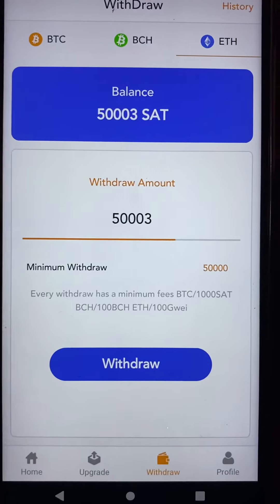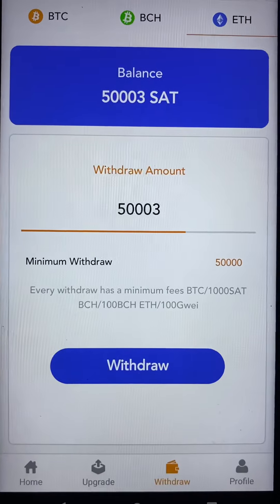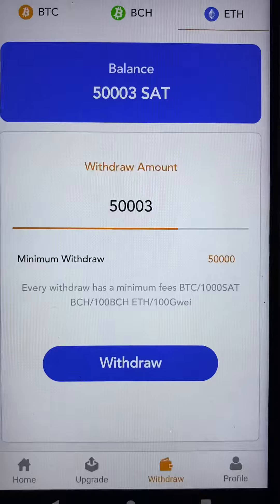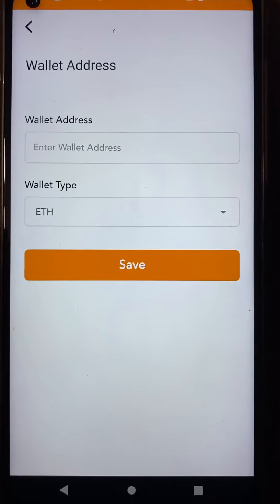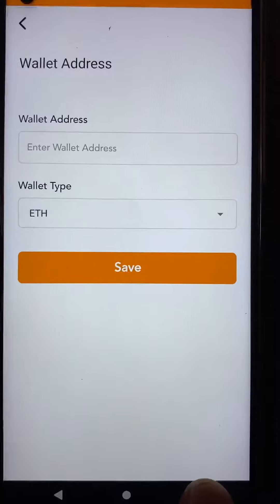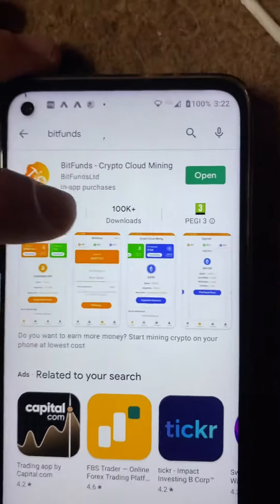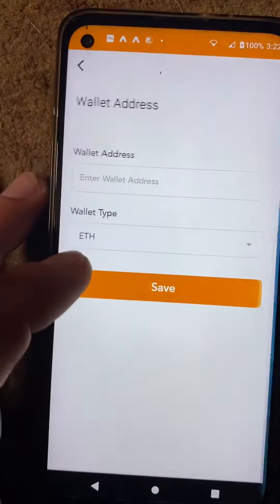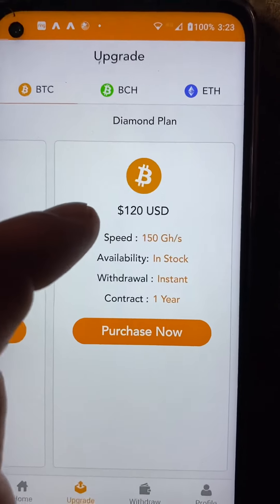Bitcoin Cloud Mining Scam App (Avoid)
Avoid and definitely don’t invest